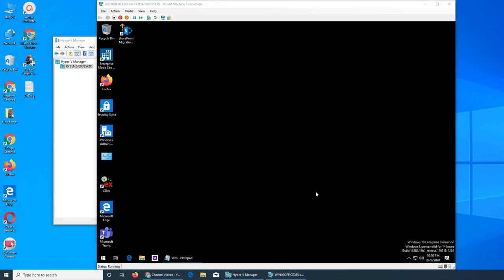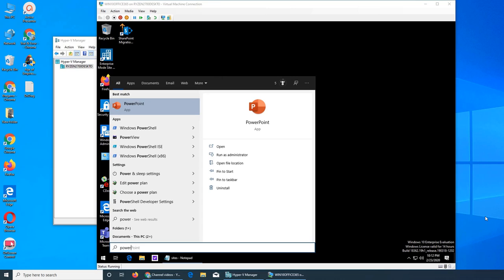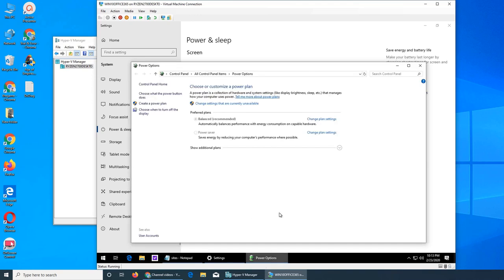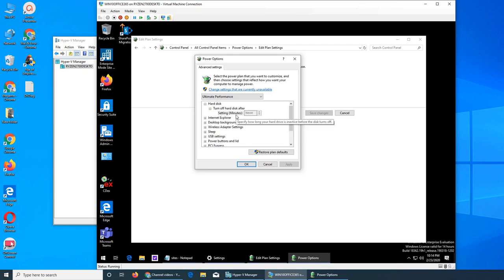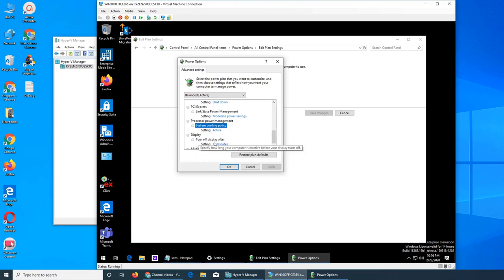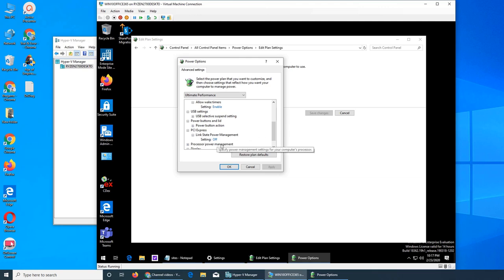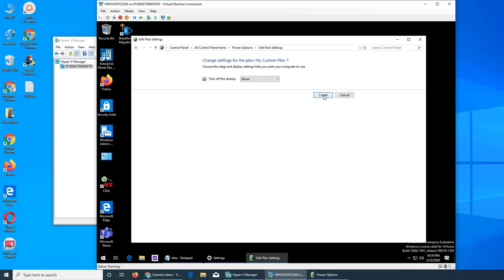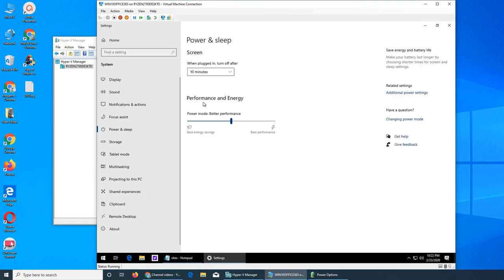How to Fix Laptop Heating Problem Windows 10 Loud Noise (2022)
How to Fix Laptop Heating Problem Windows 10 Loud Noise.